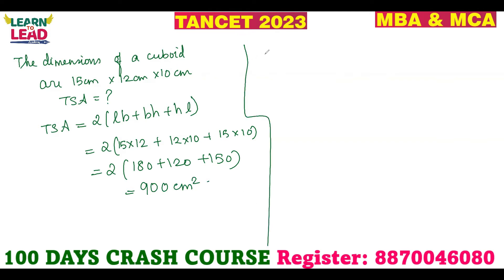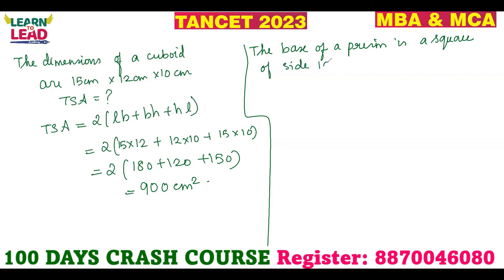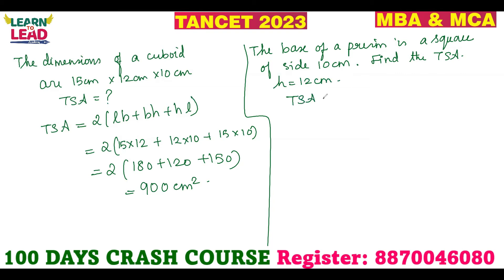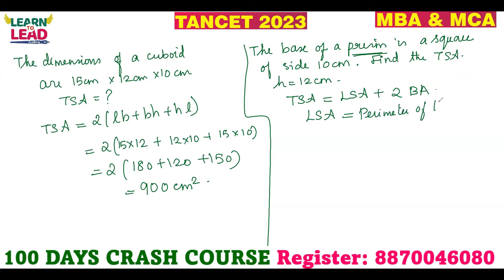TANCET 2023 | MBA & MCA | DAY 4 | MENSURATION PROBLEMS & Tips | tancet2023 mat2023 | Must Watch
Hello TANCET Aspirants,
Applications for TAMILNADU COMMON ENTRANCE TEST (TANCET 2023) conducted by Anna University Chennai will begin soon...
TANCET 2023 exam is to be held on 25th & 26th February 2023.
100 More days are there to crack the TANCET 2023 exam.
LEARN TO LEAD ACADEMY has started 100 Days Crash Course from November 15th 2023. The classes are live and the students will get exposure to contact with subject experts and clarify their doubts  immediately.

The first session of the course started on November 16th. DAY 4 - Geometry and Mensuration  one of the toughest part in TANCET & MAT Exams was discussed in this video. For both TANCET MBA 2023 & TANCET MCA 2023 this is the toughest part and definitely students can expect questions from this topic.

To Enroll for the course